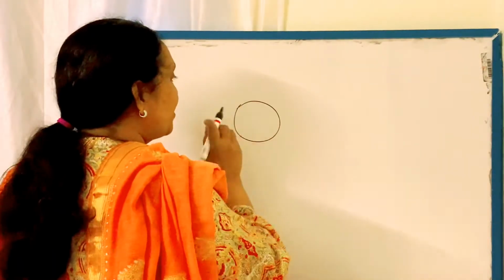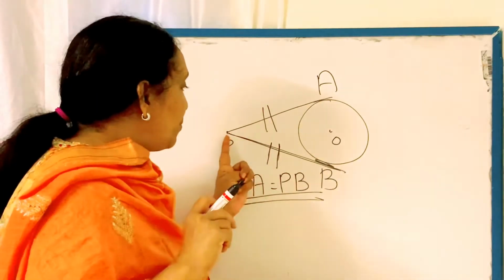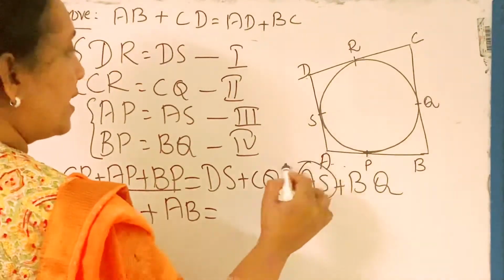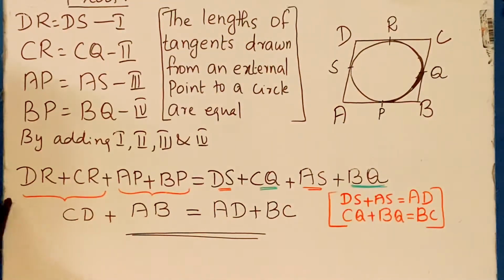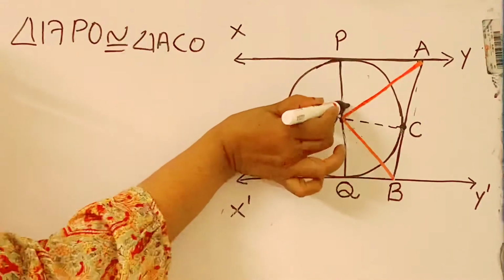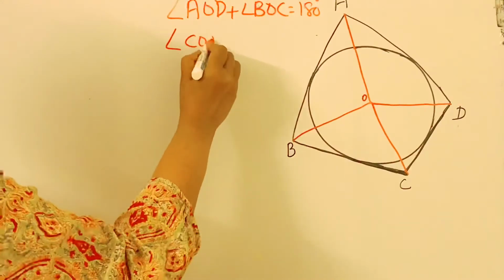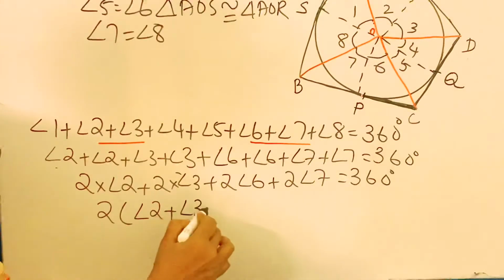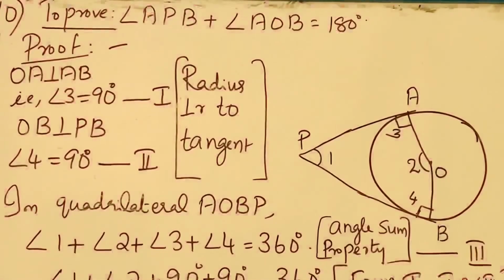Class 10 | CBSE | Mathematics | Chapter 10 | Exercise 10.2 | Questions 8,9,10,11,13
Class X | NCERT | Maths | Circles | Exercise 10.2 | Q.8 | Q.9 | Q.10 | Q.11 | Q.13